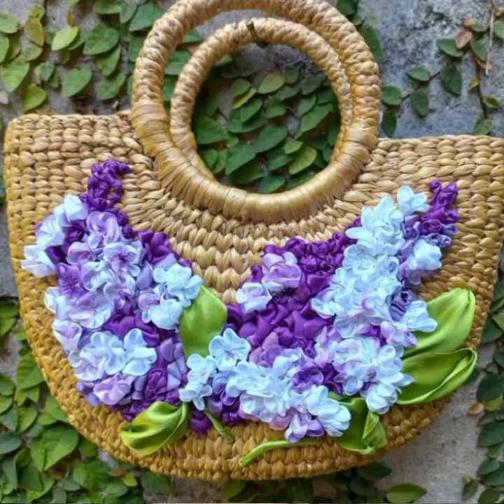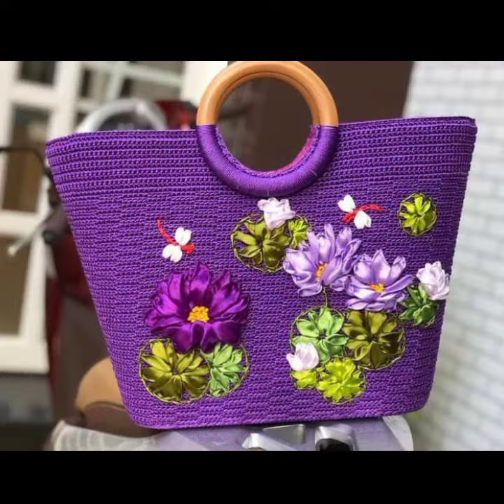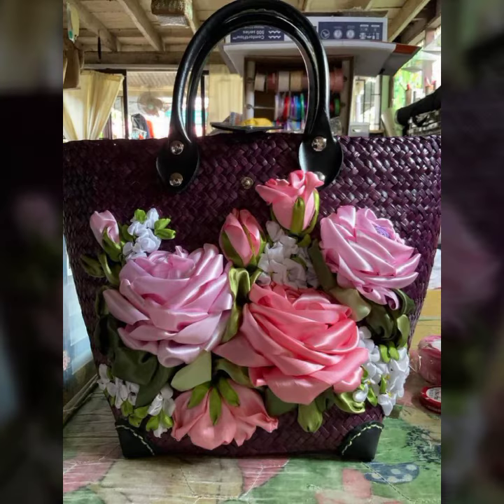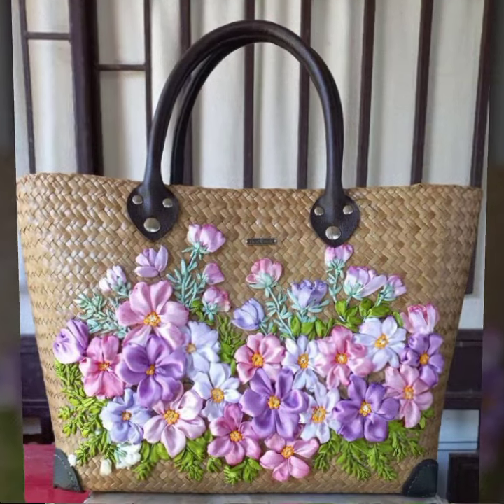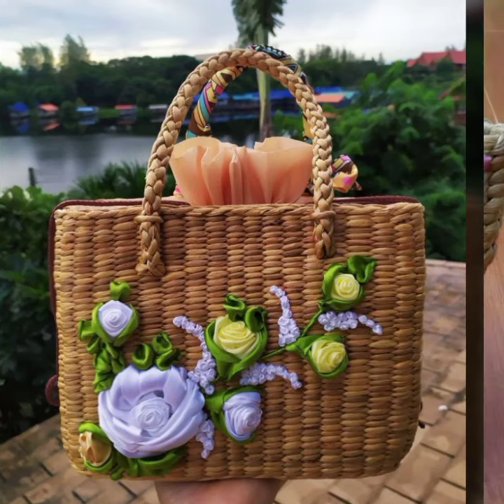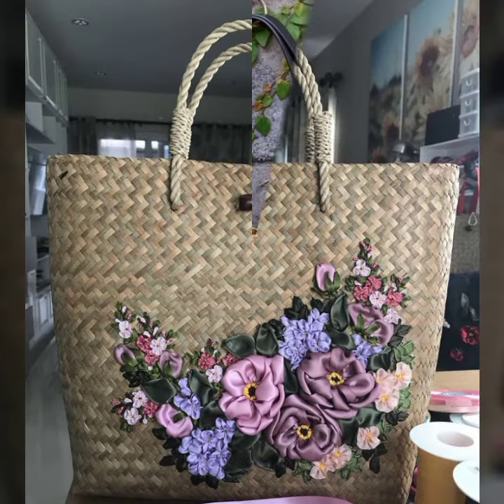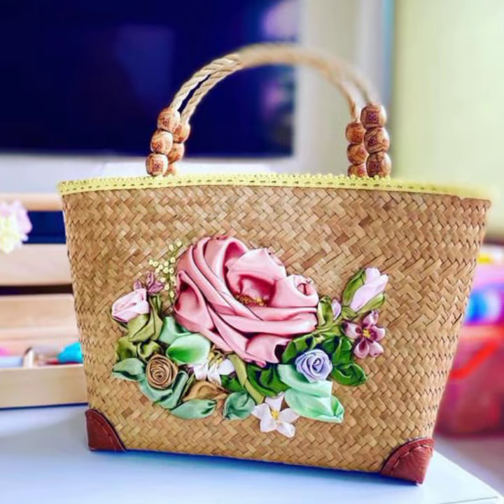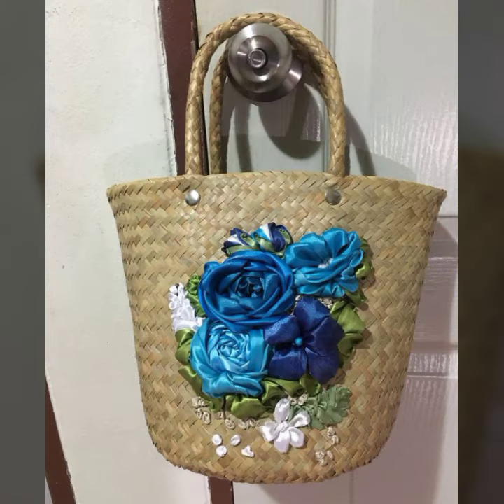super stylish &latest 3D ribbon embroidery colourful floral can can handbags design/ribbon work 2023